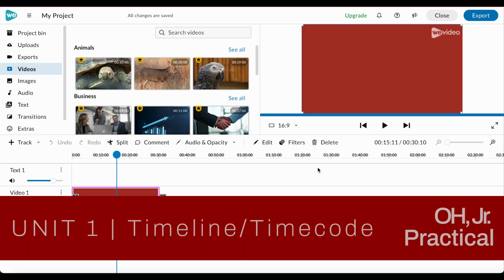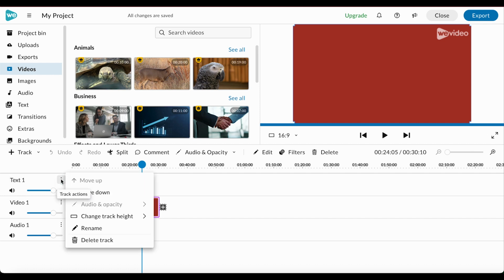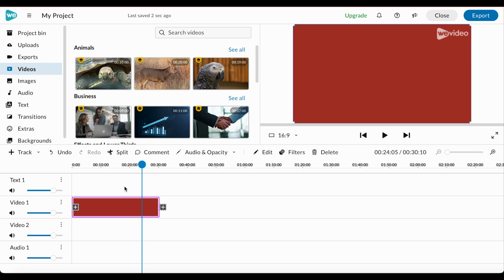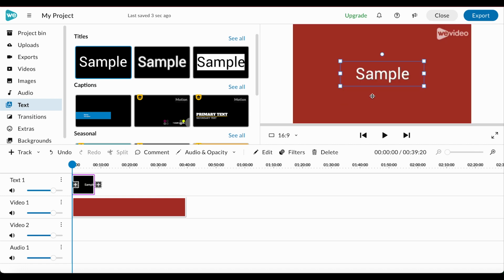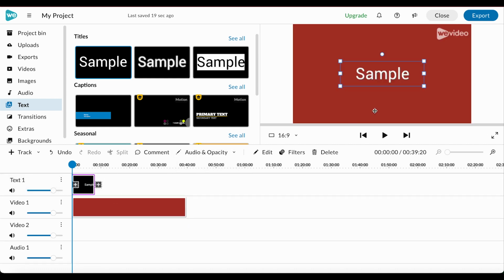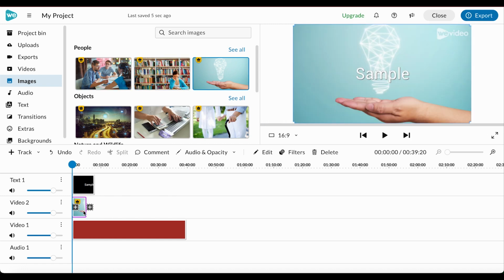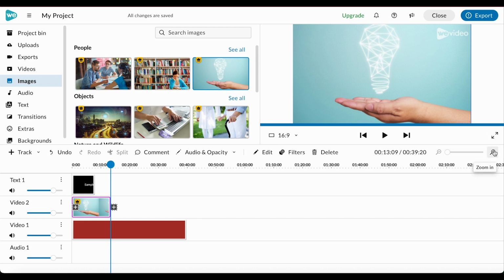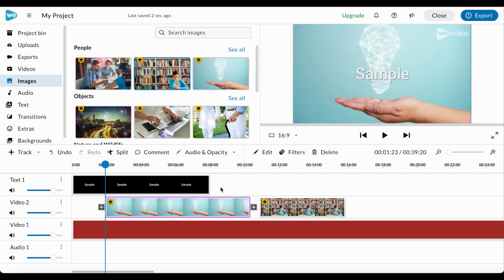OH, Jr. Practical History Doc: Unit 1-Timeline Demo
Learning about how to use the Timeline feature in WeVideo. WeVideo was chosen because it is accessible through browsers, but most importantly, it has many beginner features that you will find in more advanced and professional video editors, like Adobe Premier.